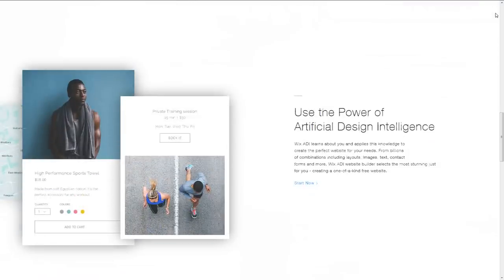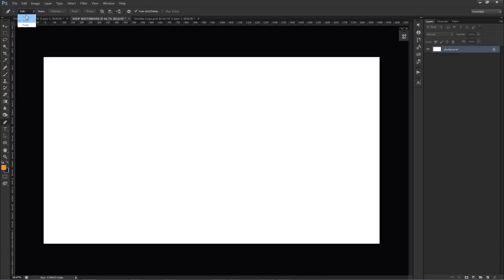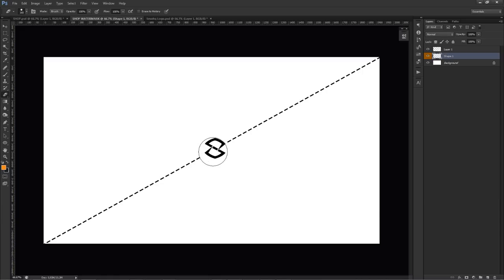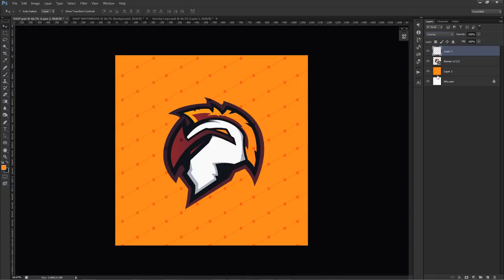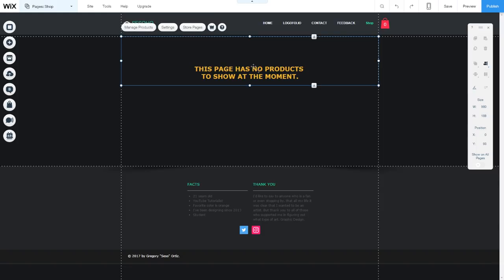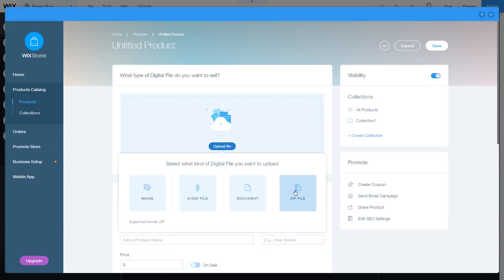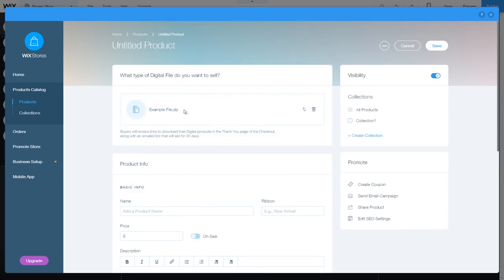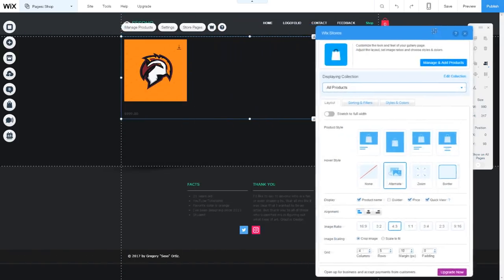How to Create An Online Store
Video Description: In this video a returning sponsor Wix, thought it would be awesome if I showed you guys how to create your own shop on your website. I also updated my site with Wix.com let me know what you guys think!